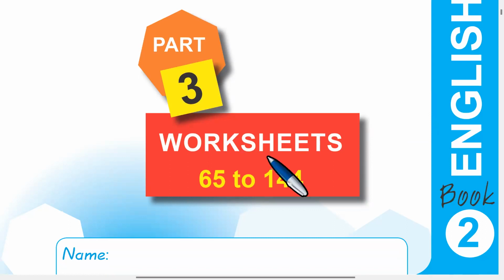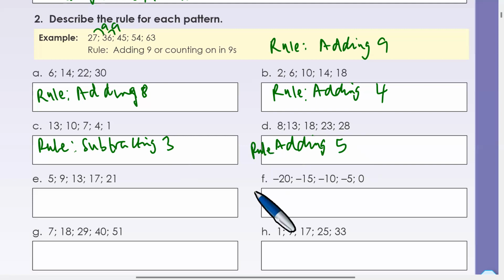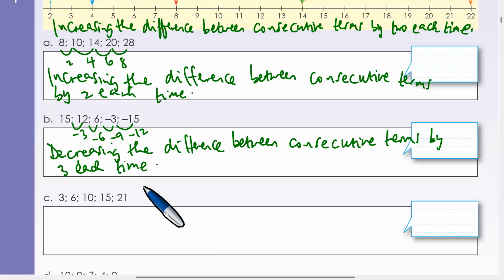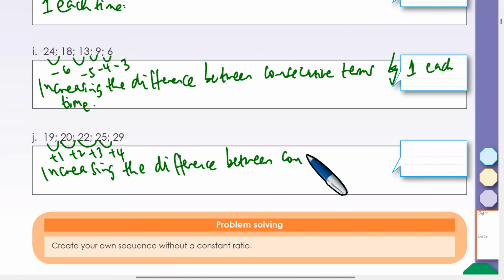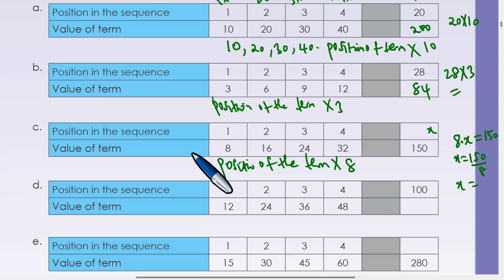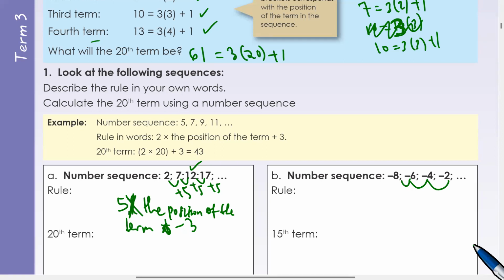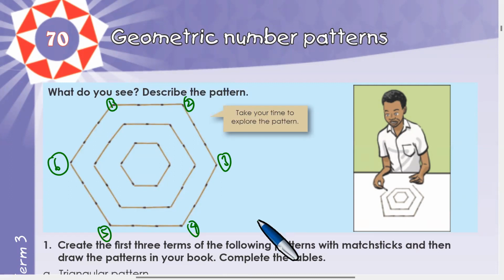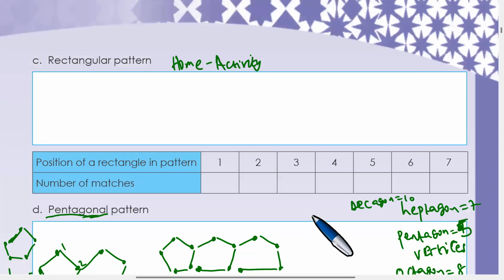Mathematics | Grade 7 | Number Patterns